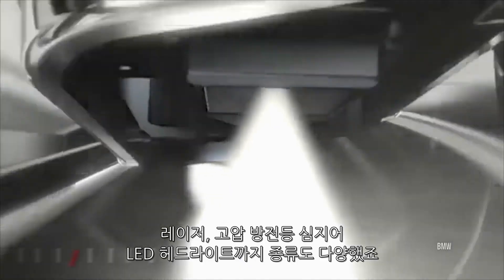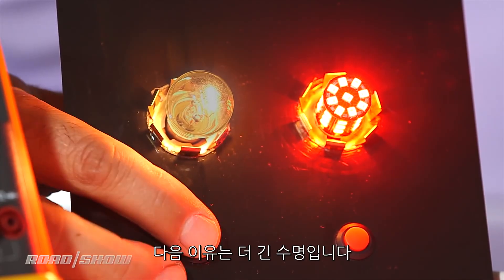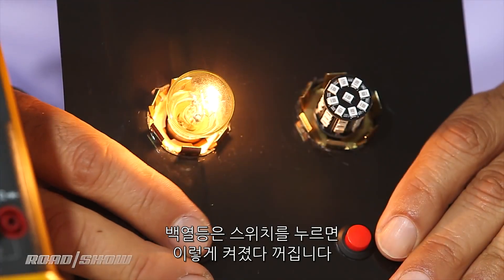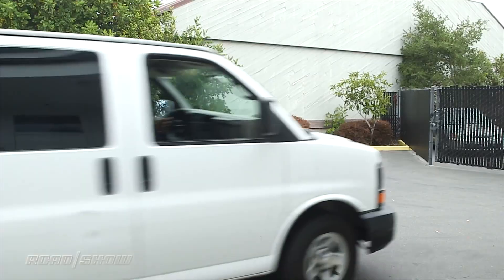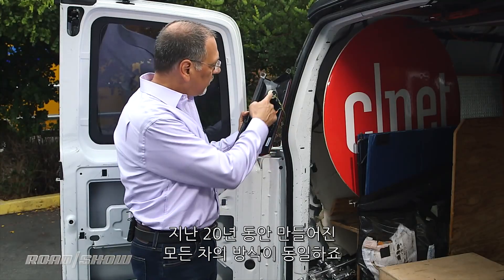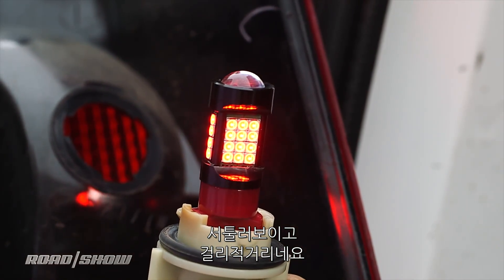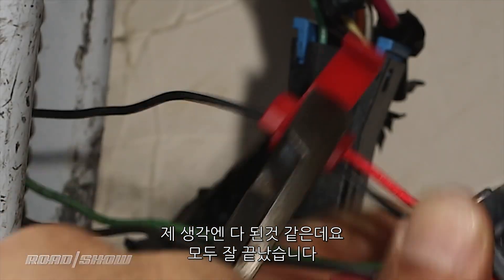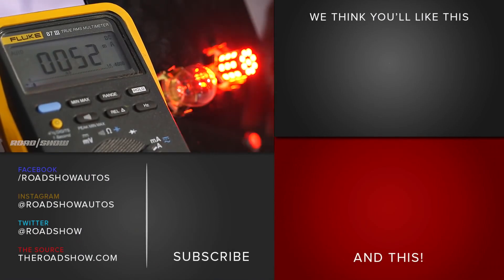“전력 사용량 10배 감소?!” 차량용 전구 셀프 업그레이드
자동차에는 후미등을 비롯해 다양한 종류의 전등이 있다. 대부분 전등에는 필라멘트가 들어간 백열전구가 사용되지만, 요즘 들어 많은 운전자들이 더 밝고 오래가는 LED 전구로의 교체하는 것을 선호한다. 특히 LED 전구의 전력 사용량은 백열전구에 비해 약 10분에 1 정도여서 에너지 효율도 좋은 편이다.

대한민국의 경우 검증 완료된 순정부품을 사용하지 않거나 구조변경을 하지 않을 경우, 자동차 관리법에 저촉된다.

차량용 전구를 업그레이드 하는 법을 영상을 통해 확인해보자.